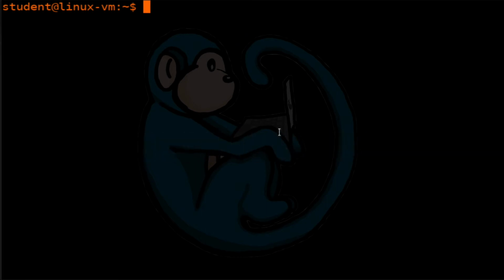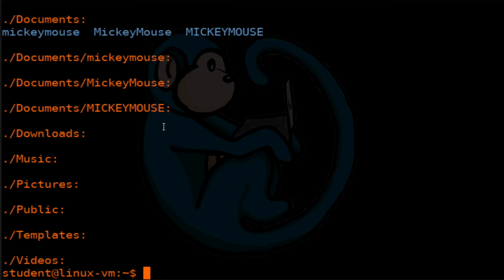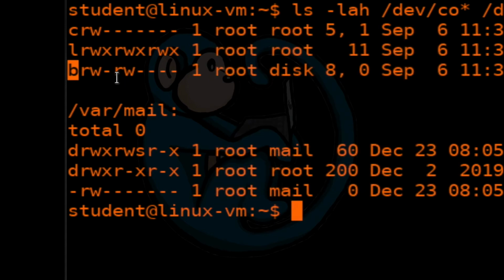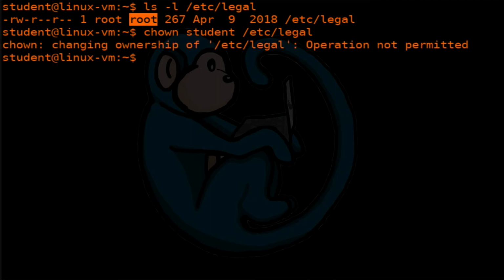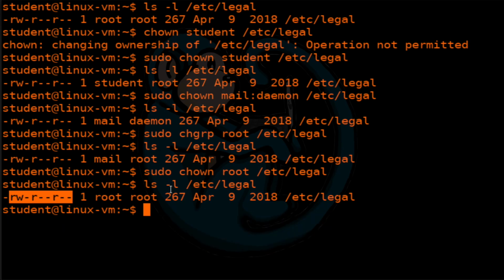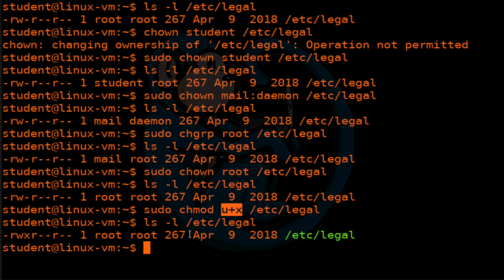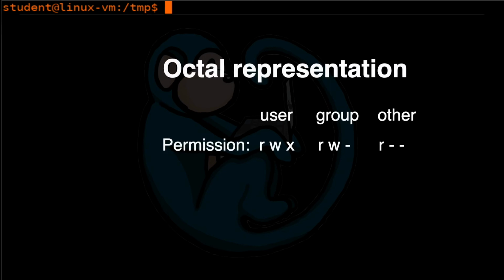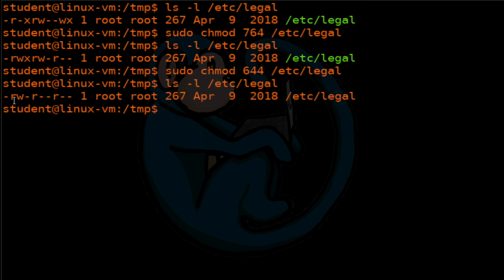LCL 10 - changing file attributes - Linux Command Line tutorial for forensics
Linux Command Line tutorial for forensics - 10 - changing file attributes: owners, groups, permissions

This course was designed to provide information on how to use the command line environment in a Unix/Linux system to accomplish tasks such as imaging, data acquisition, and archiving.  This course covers the basics of Unix/Linux commands that allow users to view and edit text files, obtain hardware and system information, partitioning and formatting, process related commands, manipulating disks and partitions, imaging, archiving, logical acquisition, live system response, and basic networking.

This would be beneficial for folks who are interested in digital forensics, incidence response, system administration, ethical hacking, or just plain linux.  This course covers material for beginners as well as for advanced users. This course would also be helpful if you are considering taking the CompTIA Linux+ certification test.

Video timeline
00:00 intro
00:46 file attributes with ls -l
06:24 chown
08:09 chgrp
09:01 chmod with symbolic representation
13:32 BONUS - chmod with octal representation
16:18 recap